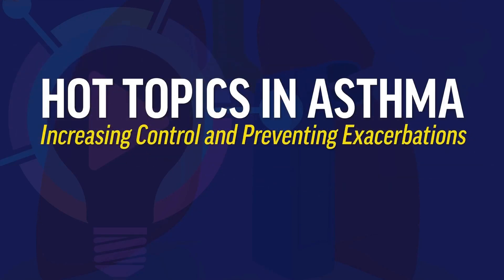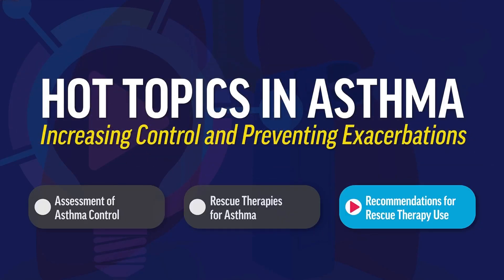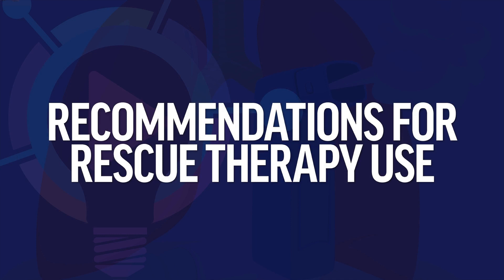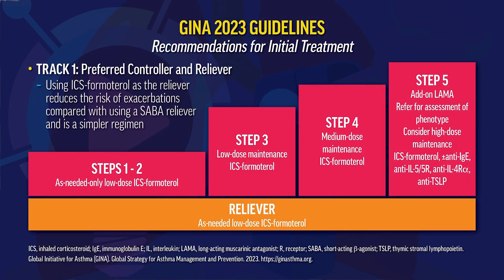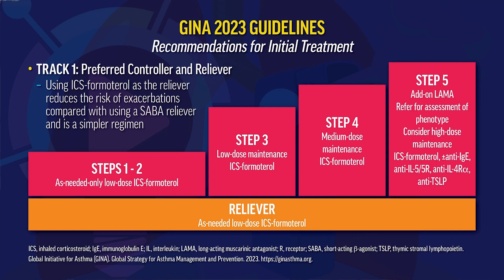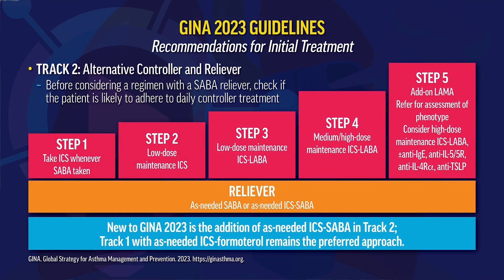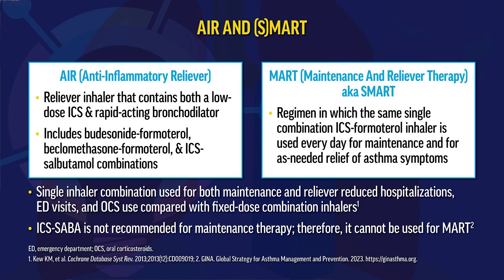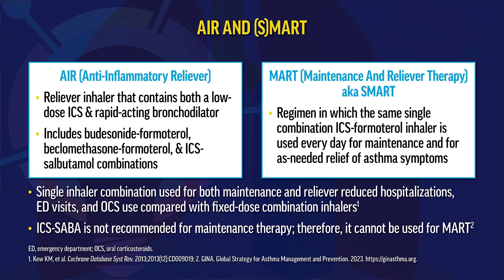Asthma: Recommendations For Rescue Therapy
Although asthma treatments are widely available, between one-third and one-half of patients continue to have symptoms that regularly interfere with everyday life. These asthma-related symptoms and exacerbations result in almost 2 million emergency department visits each year, which often lead to inpatient hospital stays. Thus, there is a clear need for ongoing education about asthma management, particularly when there are significant changes in treatment recommendations or therapeutic options. In this Hot Topics series, an expert faculty will provide focused education on: 1) best practices for assessing asthma control, 2) the latest evidence regarding new rescue inhaler therapies, and 3) updates to recommendations for as-needed inhaler therapy use.

Episode 3: Recommendations for Rescue Therapy Use - You are watching this now!

Access to Suggested Readings, Patient Advocacy Organizations and Resources, Tools and more!

Check back for more hot topics!